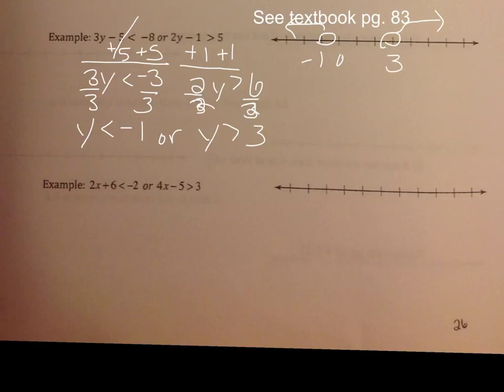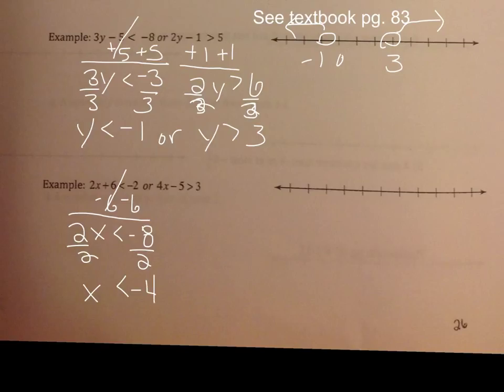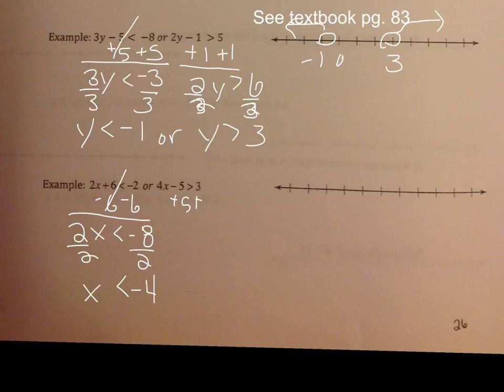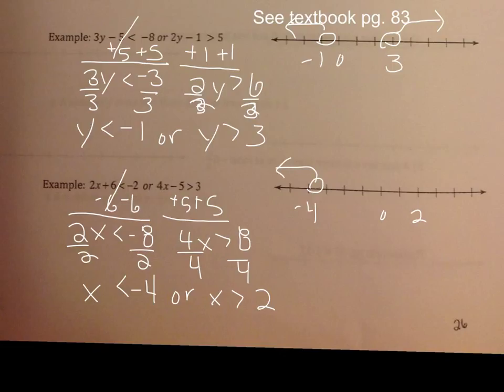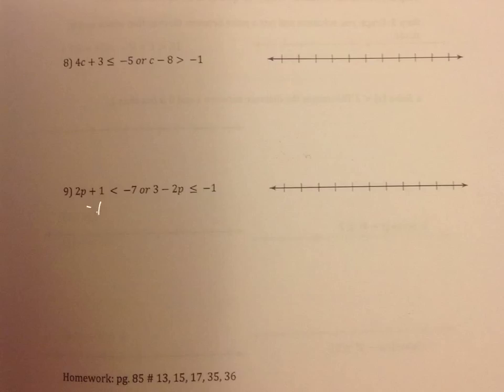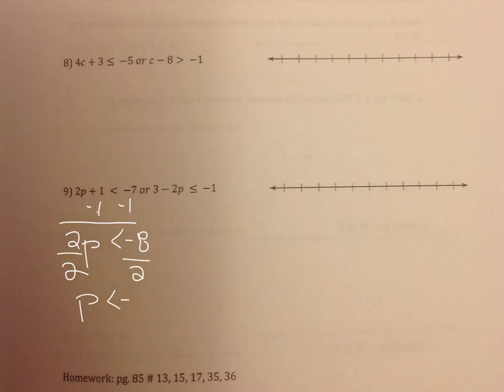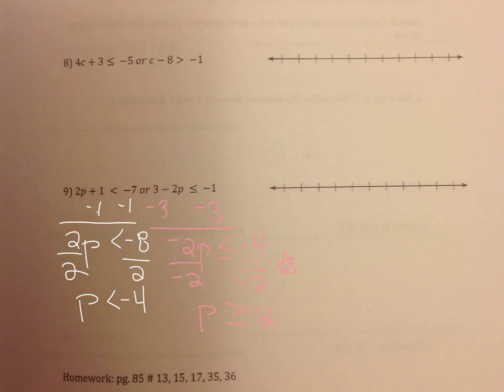algebra lesson 2.5.2